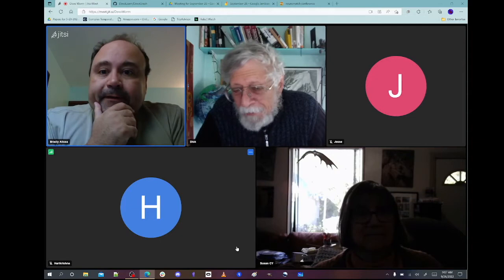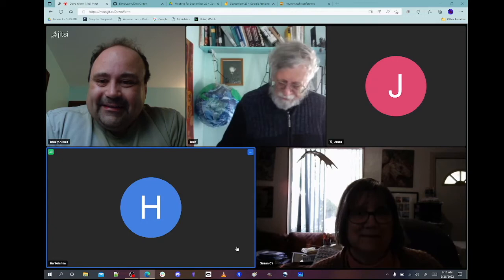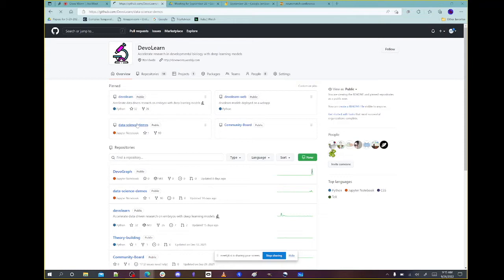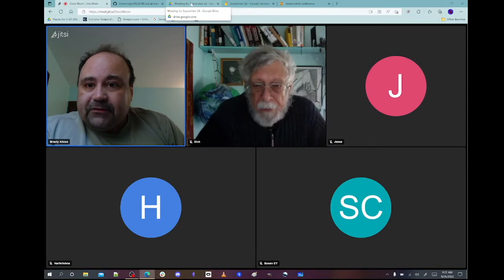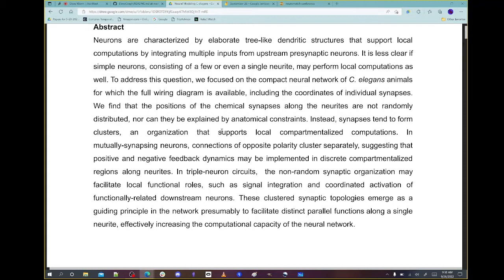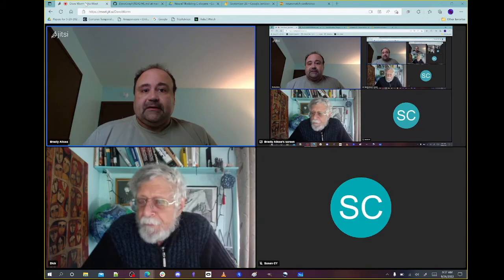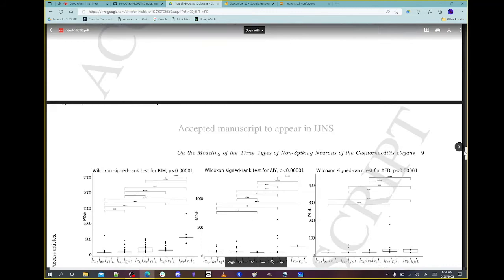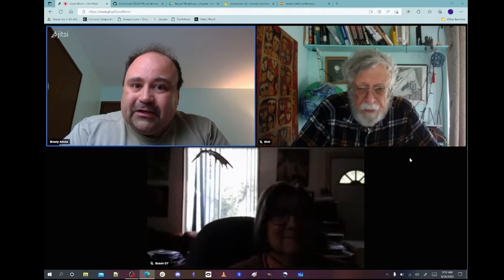DevoWorm #34: Project updates (Cancer Imaging, DevoLearn), C. elegans synapse and neuronal diversity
Project updates for Cancer Imaging, what's next for DevoLearn. Neuromatch 5 preview. Components of C. elegans Connectome (synapses and neuronal diversity). Connections to tensegrity and mitochondrial energy balance. Attendees: Bradly Alicea, Richard Gordon, Susan Crawford-Young, Jesse Parent, and Harikrishna Pillai